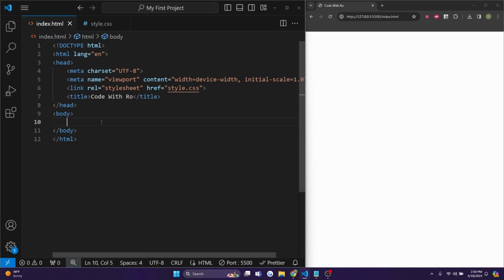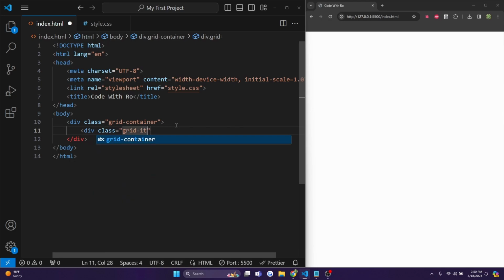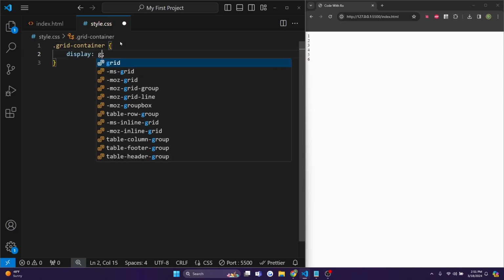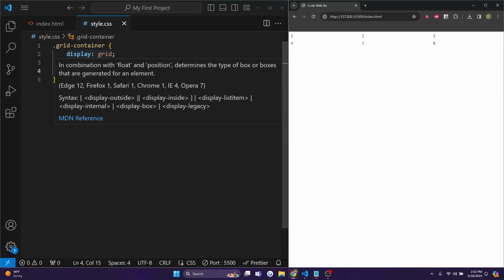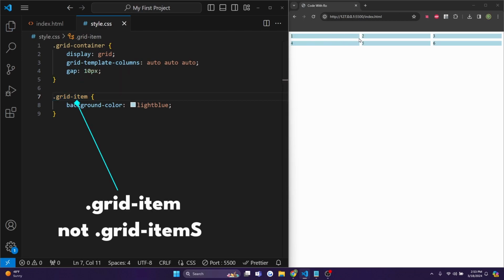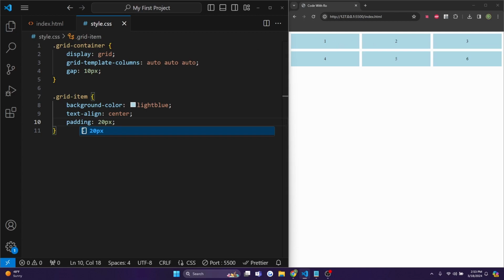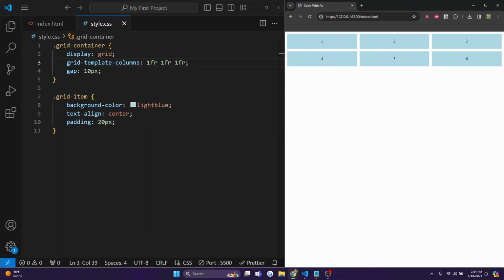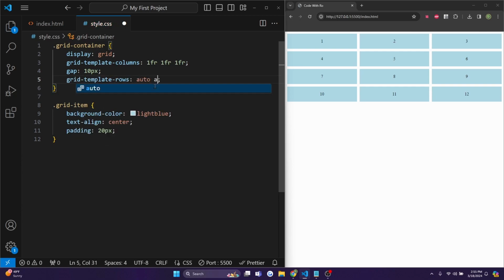CSS Grid - Introduction and Basics